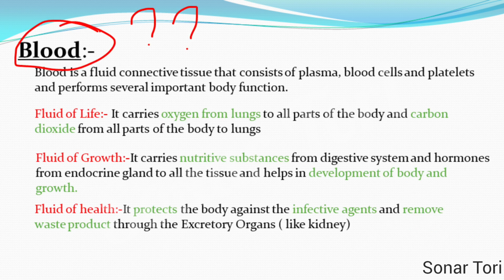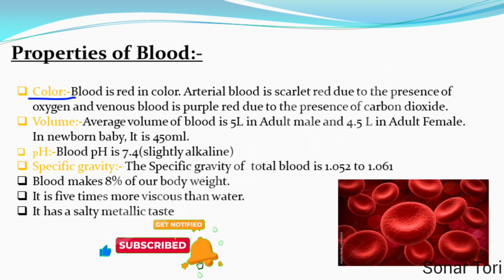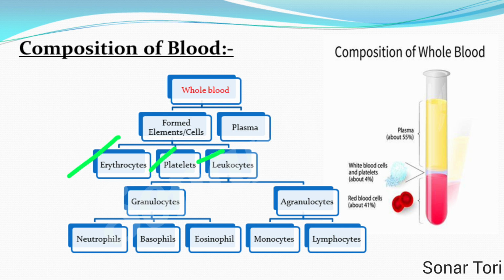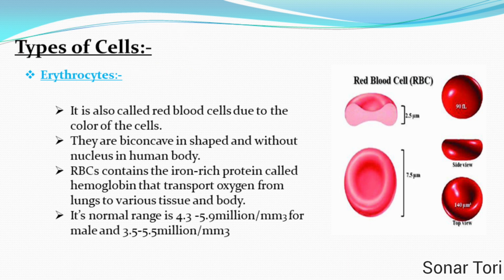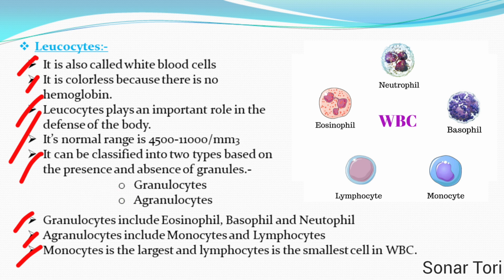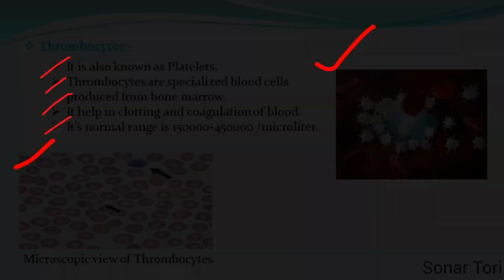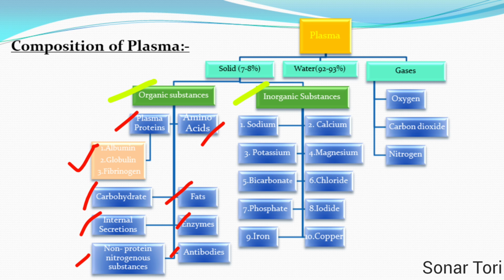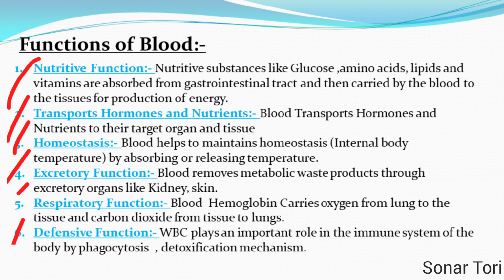Blood and its composition and Functions||Function of blood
This Video topic is- Blood and its composition and Functions| Function of blood Physiology | Composition of blood physiology|| formed elements of blood physiology|

,blood composition is,blood composition and function chart, composition of blood and its function class 10, what is blood discuss its composition and function class 7,what is blood write its composition and function
give composition and function of blood, composition and function of blood